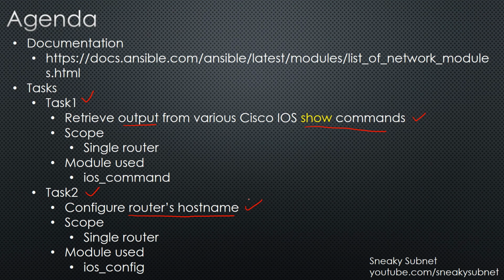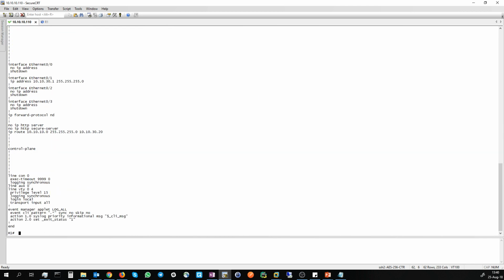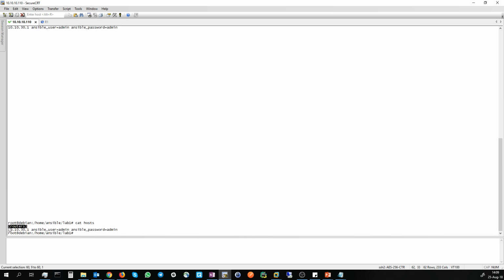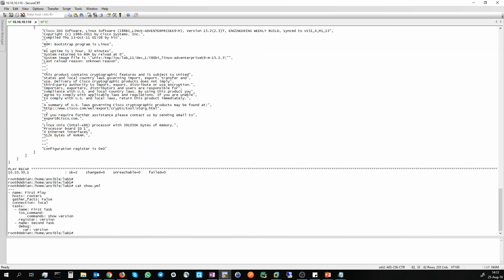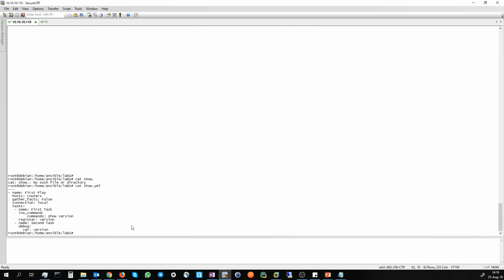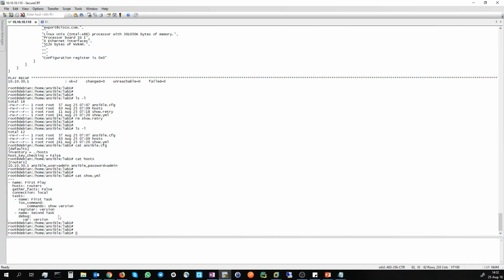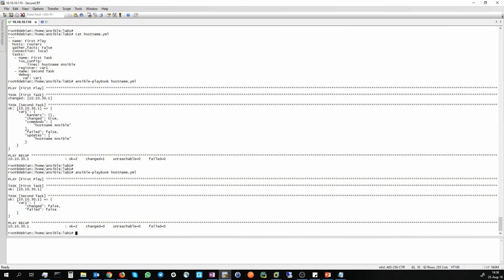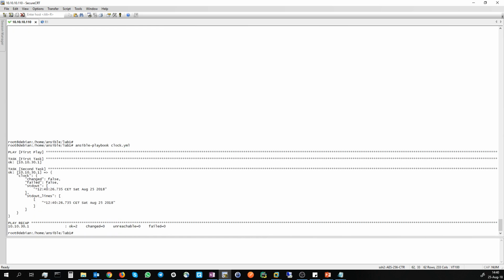Ansible Lab#1 Cisco IOS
In this video I show basic example of using Ansible for retrieving information from Cisco IOS router and configuring it